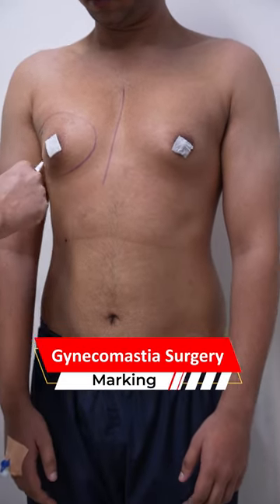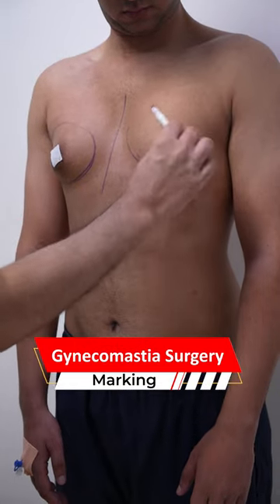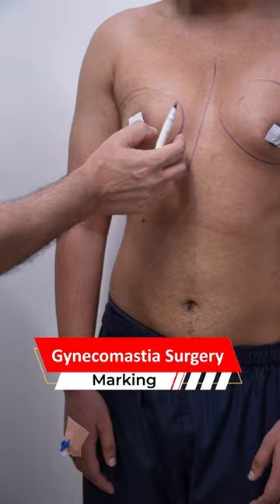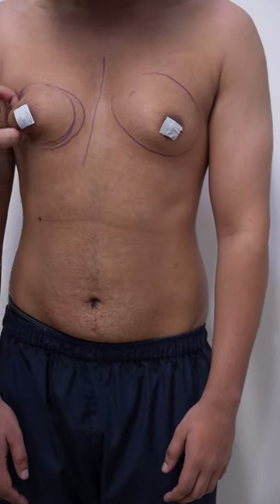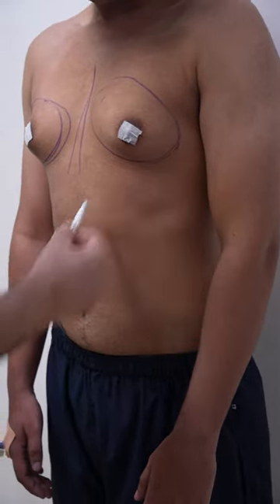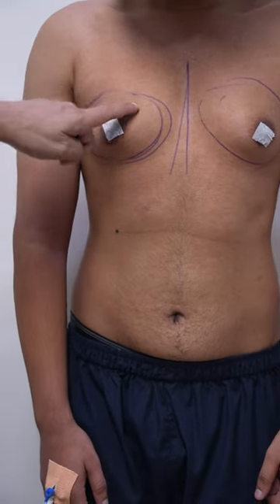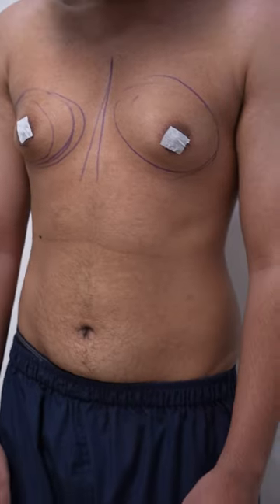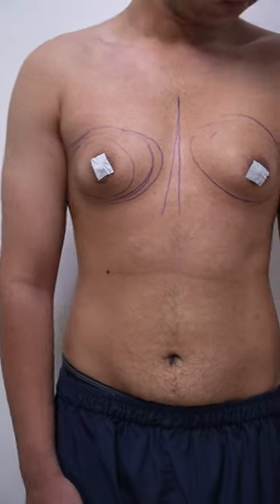Marking in Gynecomastia Surgery | Man boobs Reduction | Dezire Clinic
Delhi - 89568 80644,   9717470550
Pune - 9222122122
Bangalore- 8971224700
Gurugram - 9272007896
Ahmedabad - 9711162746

Why choose Dezire Clinic  For Your Cosmetic and plastic surgery treatment ?
Dezire Clinic is a top searched clinic surgical and nonsurgical cosmetic procedure  in India when comes to “Cosmetic, Skin ,Laser and Hair transplantation”.